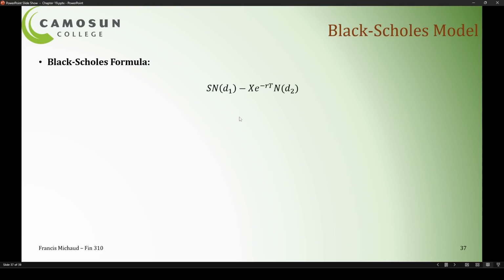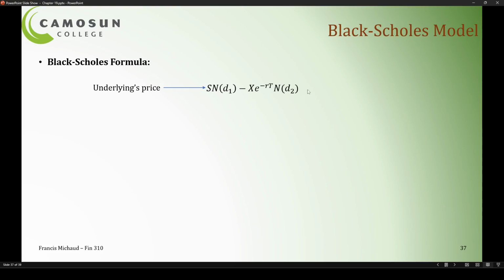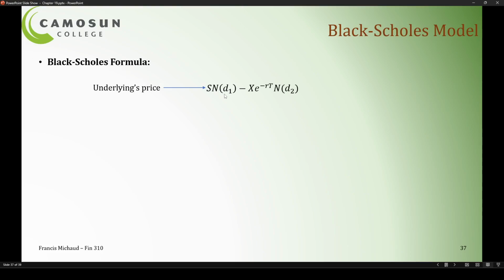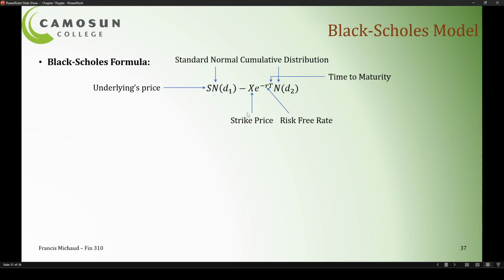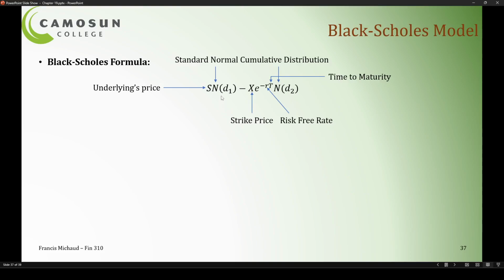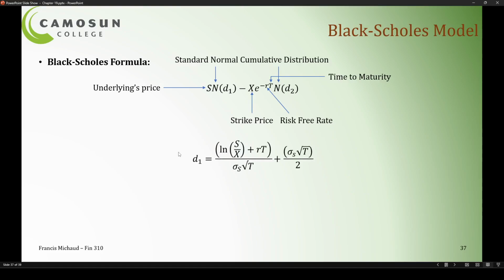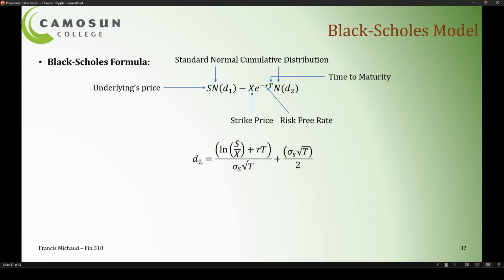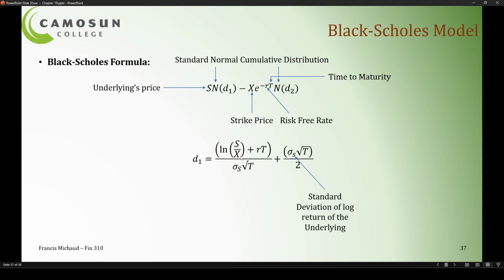Fin 310 C19V17 The Black Scholes Formula